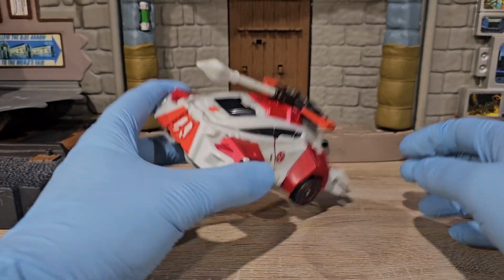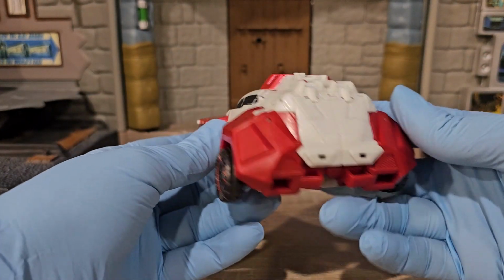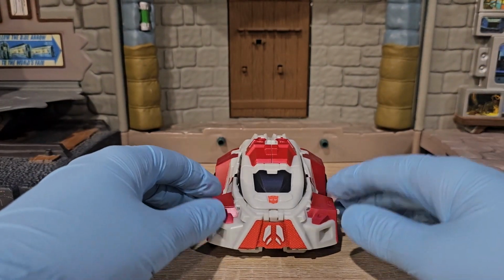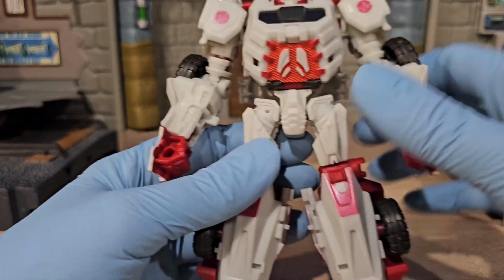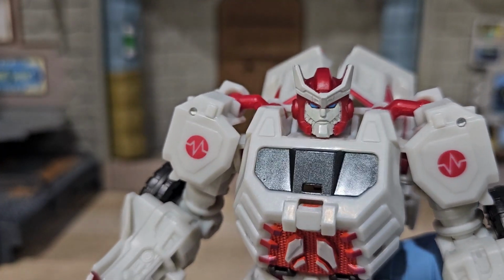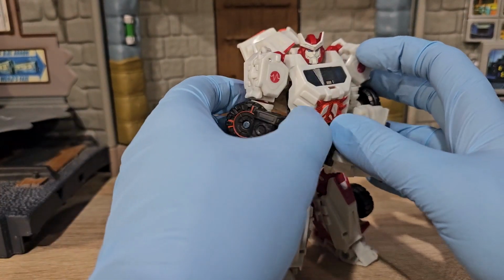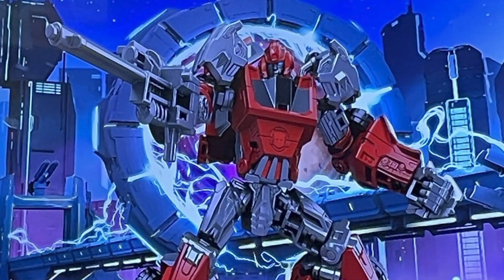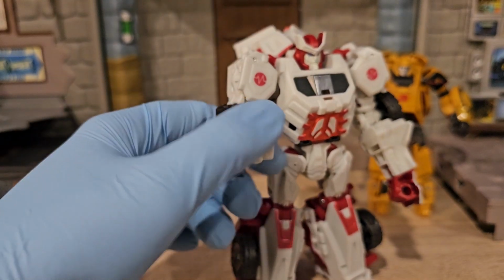The Greatest Ratchet Toy Ever?